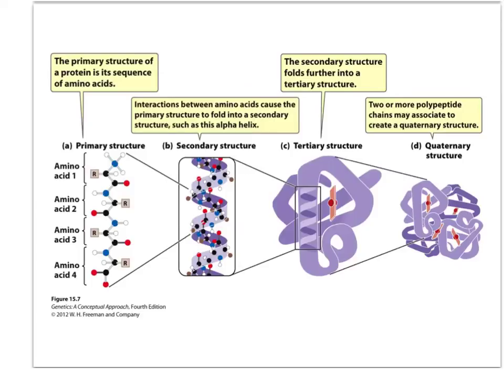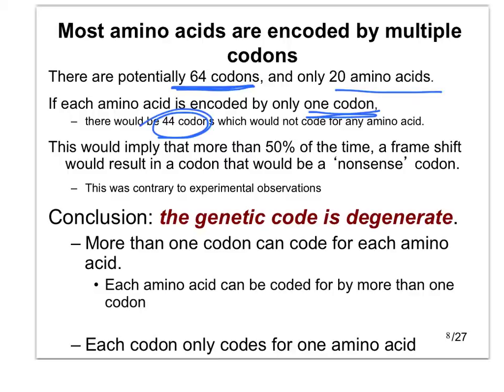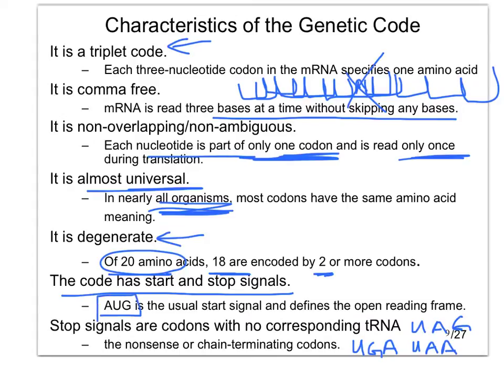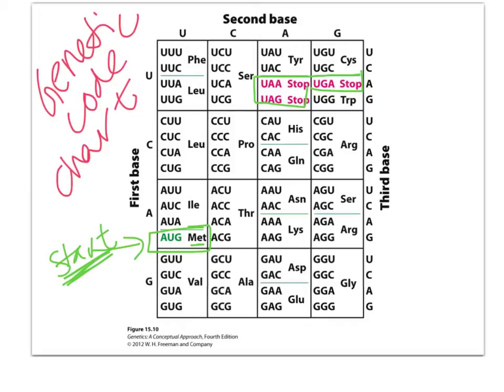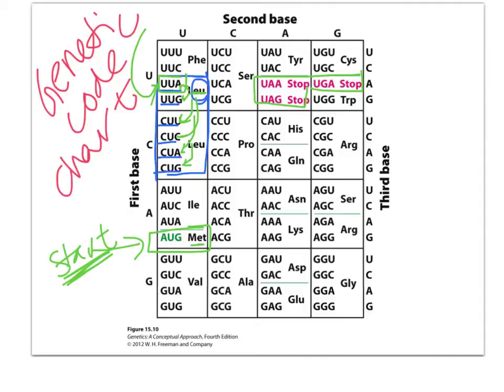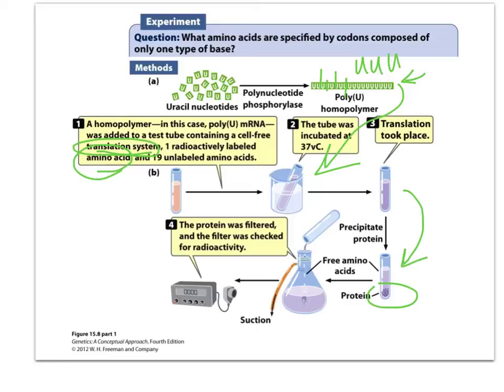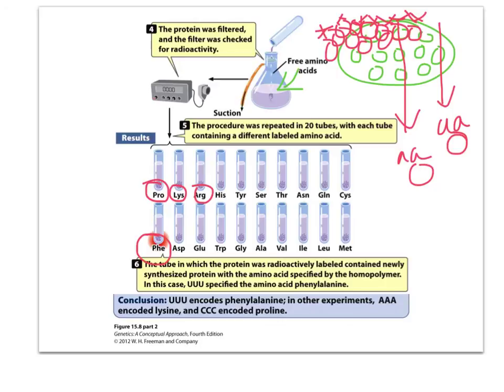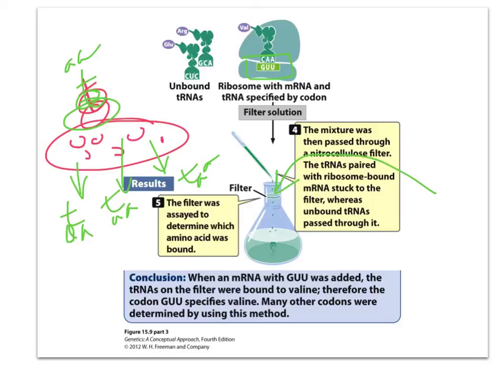Biol 360 Tutorial Genetic Code